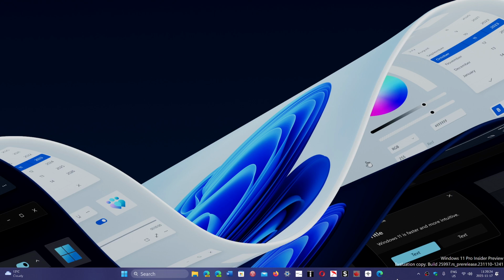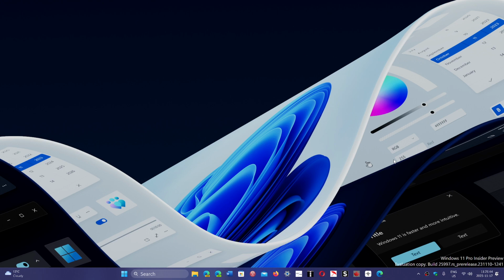Windows 11 Will lose the steps recorder app as it is being deprecated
Another feature that comes from Windows 7 has been removed in insider previews and will be deprecated soon